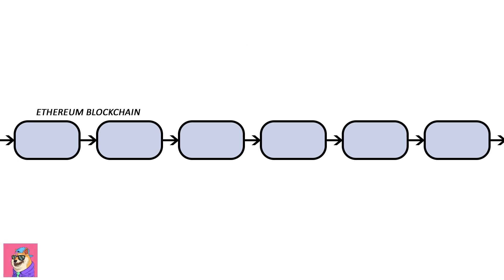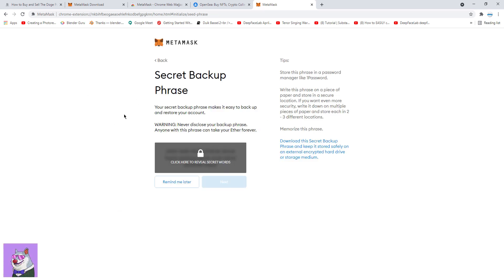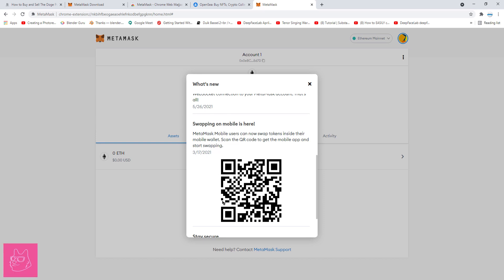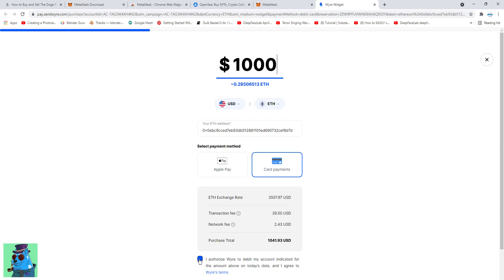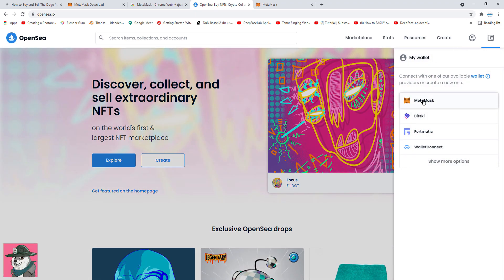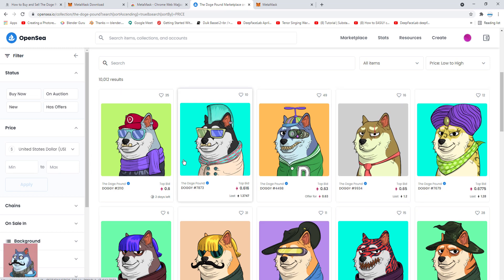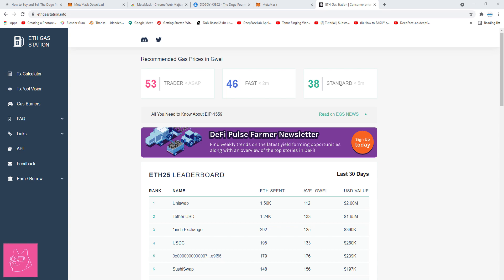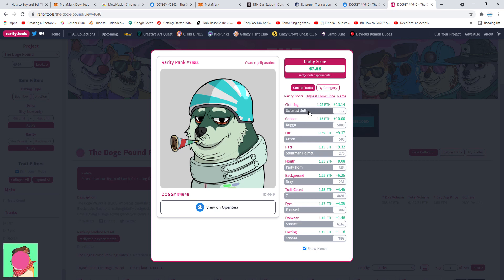How To Setup MetaMask Crypto Wallet and Buy The Doge Pound NFT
You want a Doge Pound NFT but don't know how to buy one? In this step by step guide, you'll learn setting up your MetaMask crypto wallet and buying your first NFT!

Join the Doge Pound, a growing exclusive community of dogecoin lovers! Oh and we like dogs too 🐶

To learn more about The Doge Pound please visit our